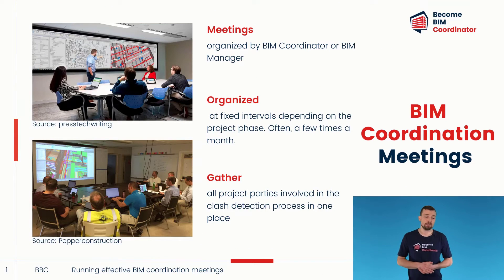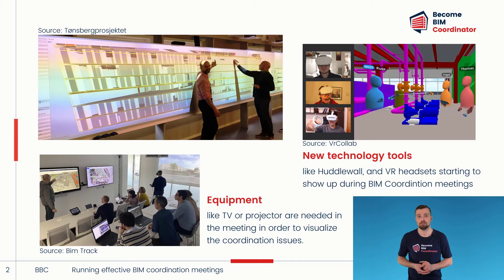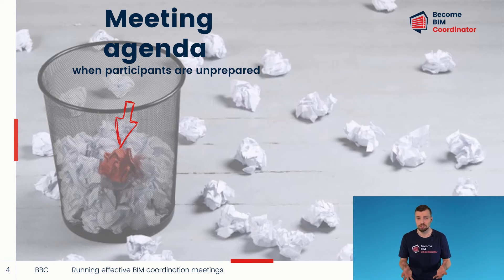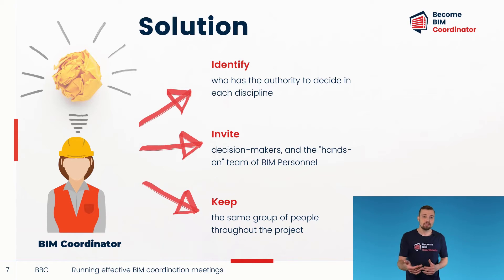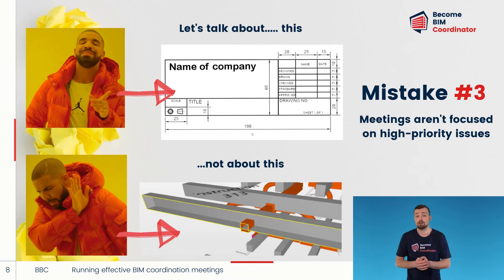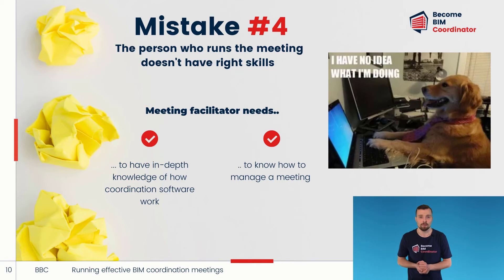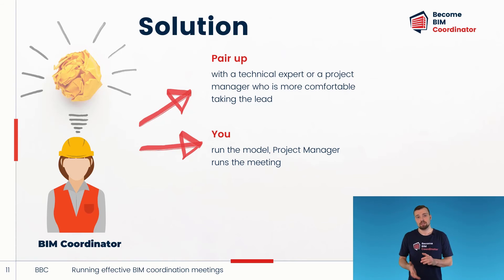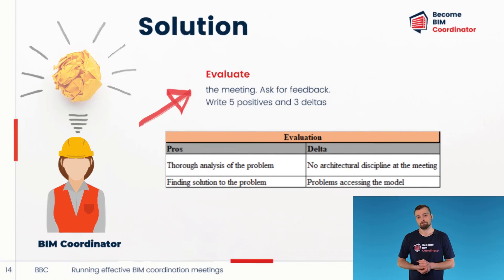Running effective BIM coordination meetings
❓What should happen at a coordination meeting to make it as effective as possible?
❓What are the most common meeting mistakes and how to avoid them?
❓How to lead BIM coordination meetings with confidence?
❓What tools and techniques will help you organize a perfect BIM meeting?

All that, you will know from this recording is where our BIM Coordination ninja Ignacy answers all the above-mentioned questions.

BTW. Are you looking for a reliable source of knowledge about BIM Coordination?

Join the free BIM Coordination newsletter to get valuable tips from BIM practitioners. Zero spam: